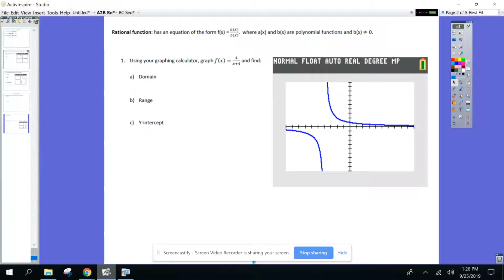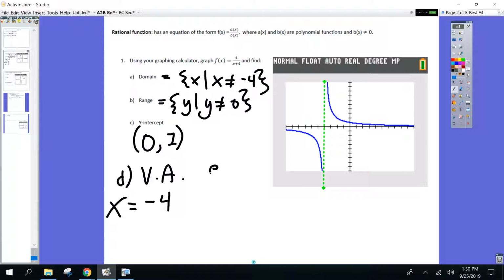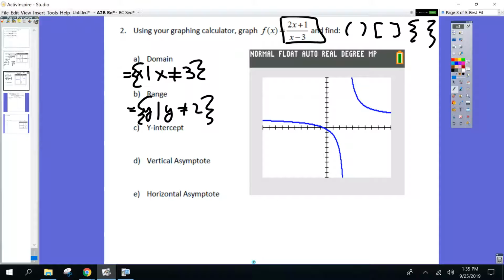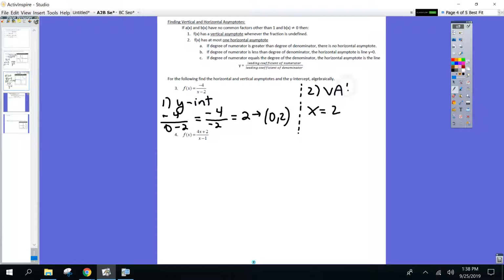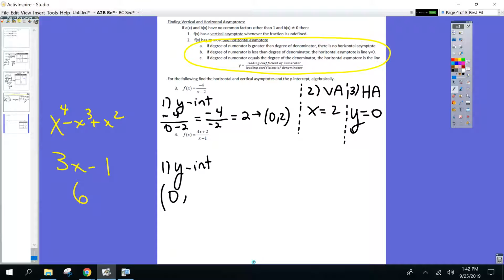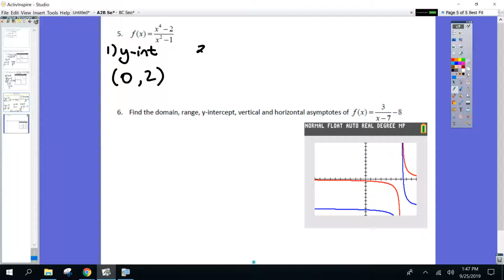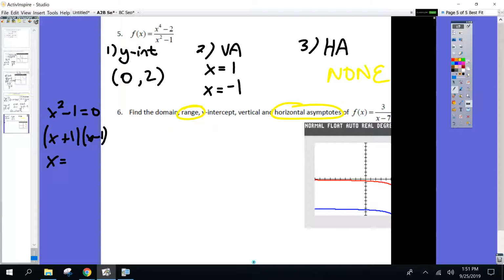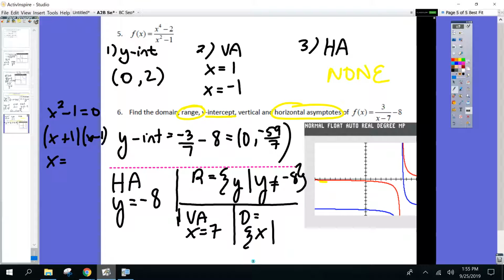A2B Sept 25th - Unit 1 - Graphing Rational Functions